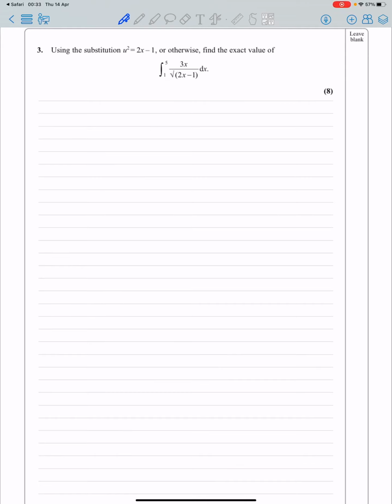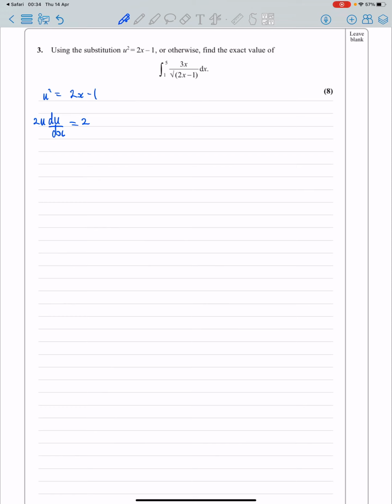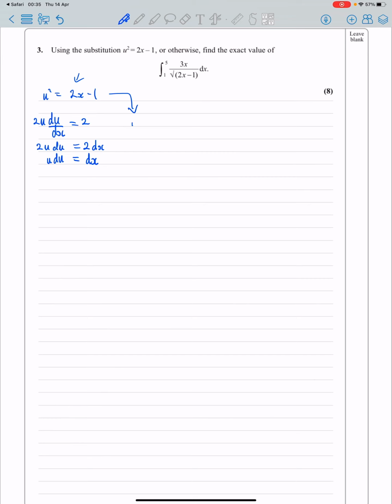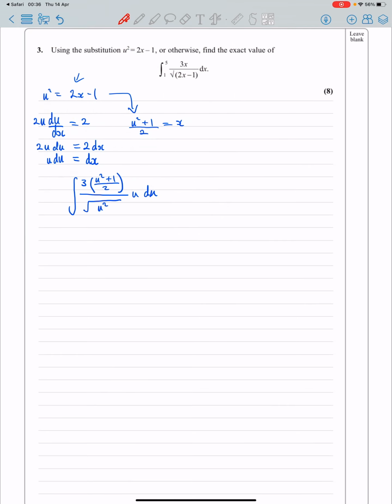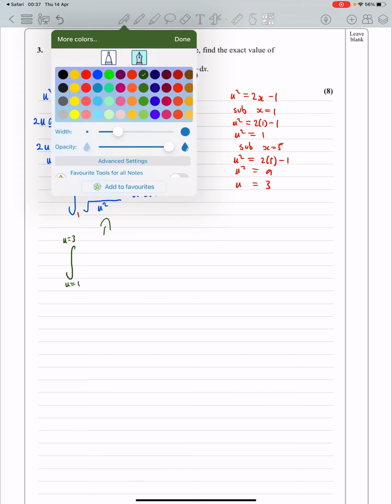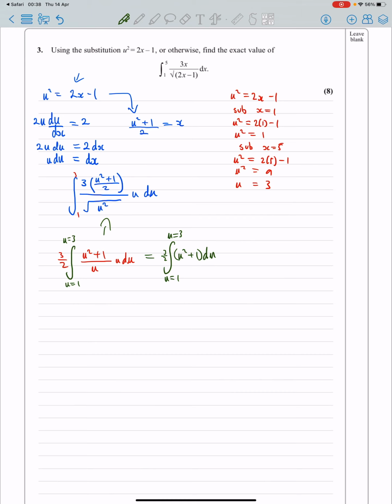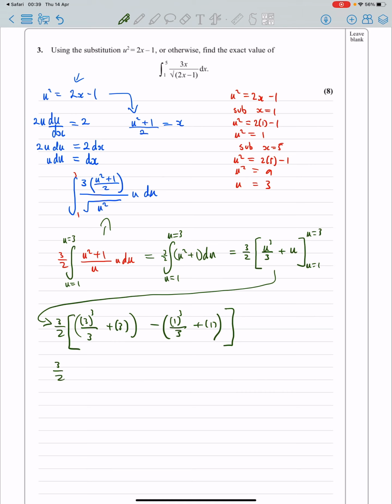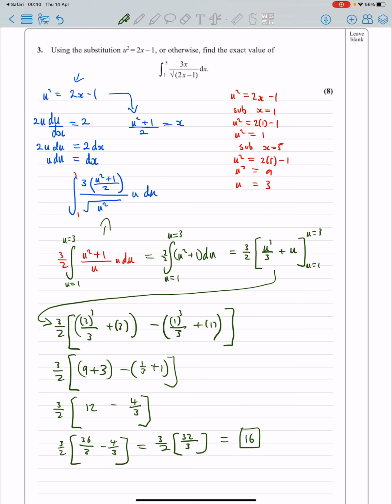Integration (powerful substitution with limits) part 7